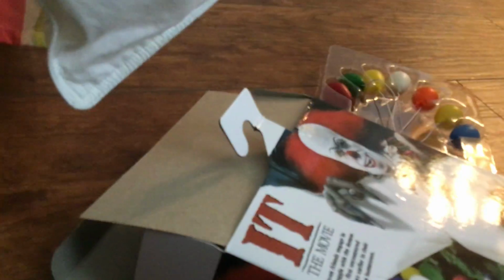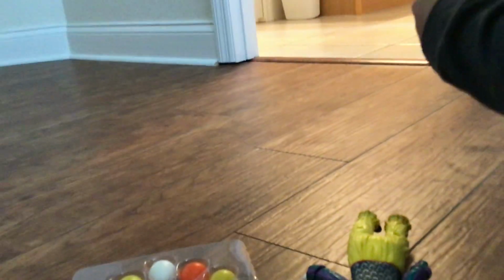boxing it classic Pennywise action figure